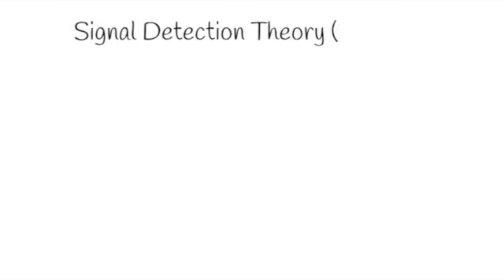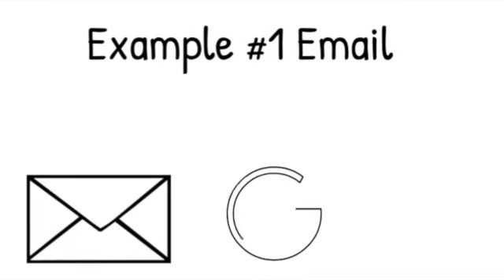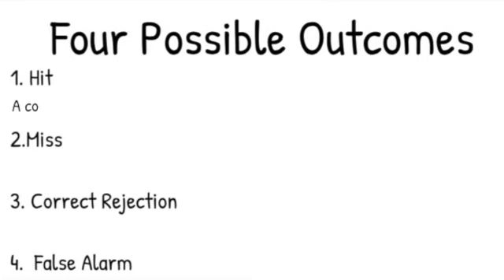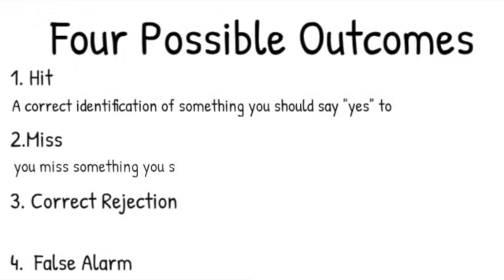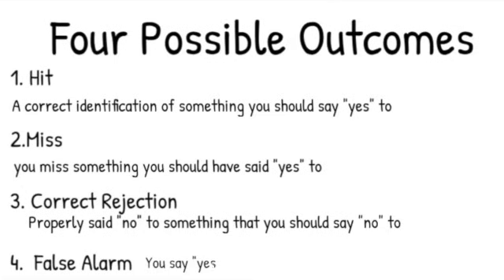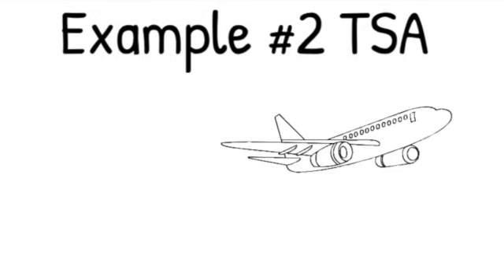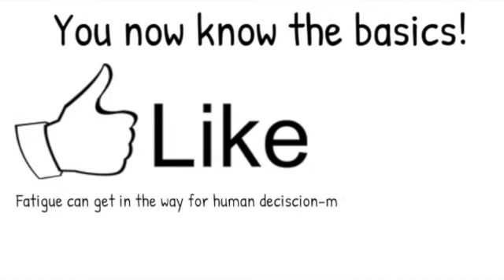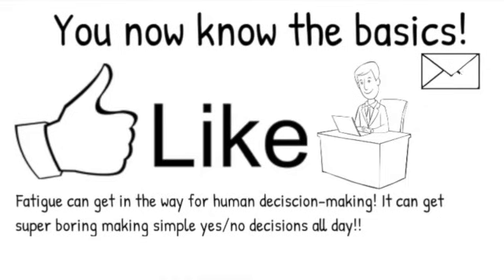Signal Detection Theory Explained by Dr. Jardin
In this video, I explain how signal detection theory works in a way that is hopefully less confusing than other videos!